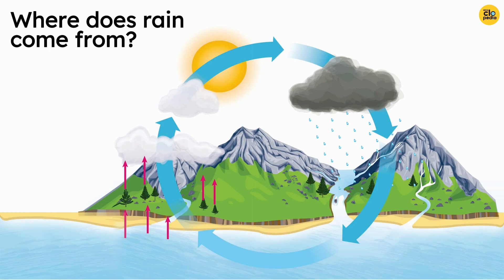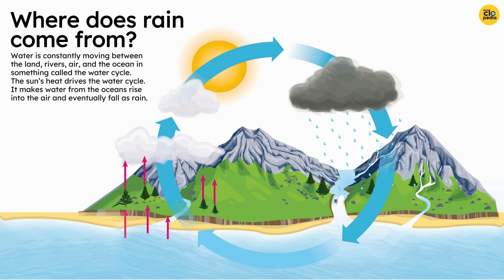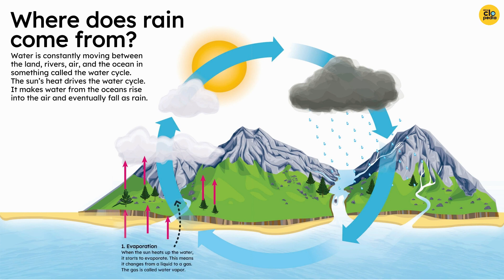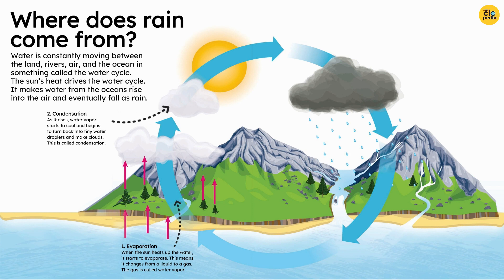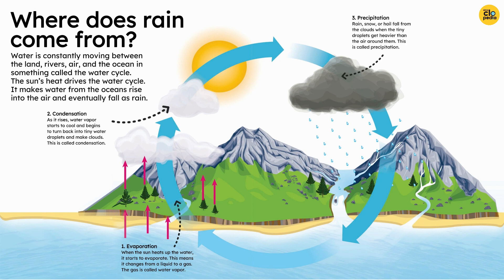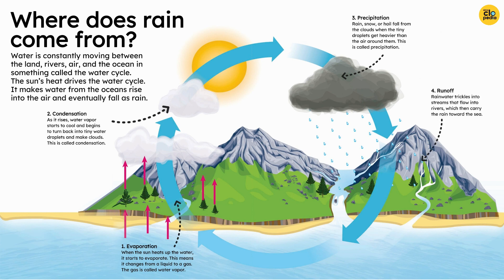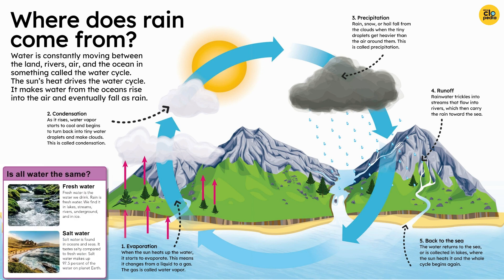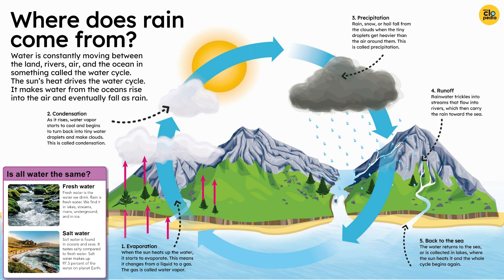Where does rain come from?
The water cycle is a continuous process by which water is circulated through the Earth's land, oceans, atmosphere, and back again. The sun's heat drives this cycle by evaporating water from the surface of the Earth, including oceans, lakes, and rivers, and turning it into water vapor in the atmosphere. This water vapor can then condense to form clouds, which can move over the land and release precipitation in the form of rain or snow. Some of this precipitation flows over the land as runoff and eventually reaches rivers, lakes, and oceans, where it can evaporate once again and continue the cycle. The water cycle is essential for the Earth's ecosystems and helps to maintain a balance of water resources for plants, animals, and human beings.